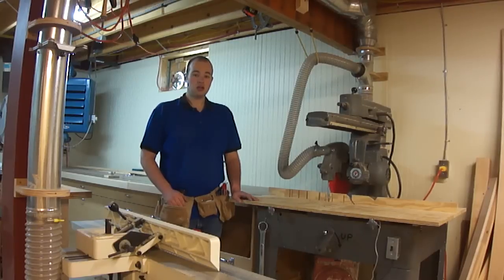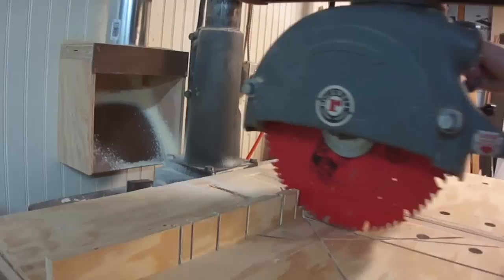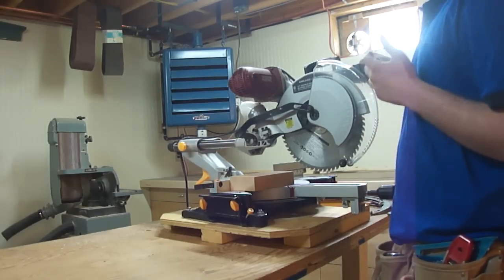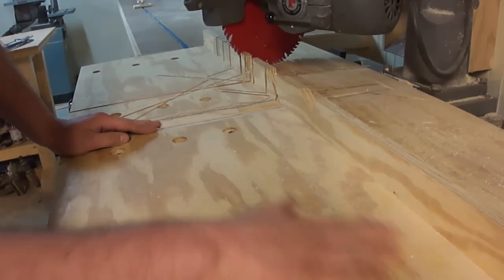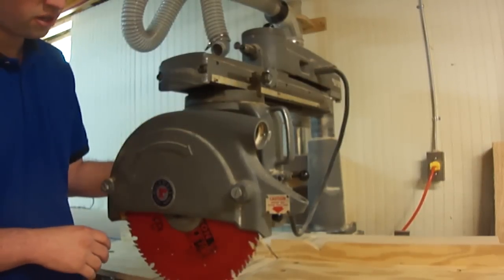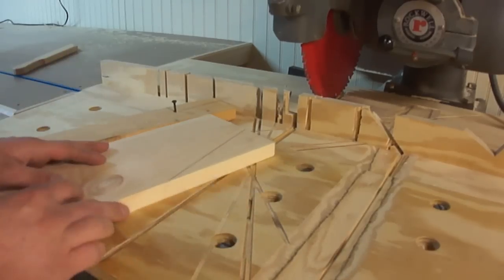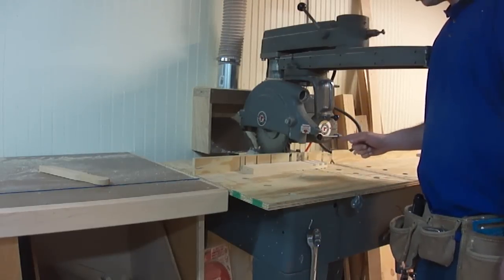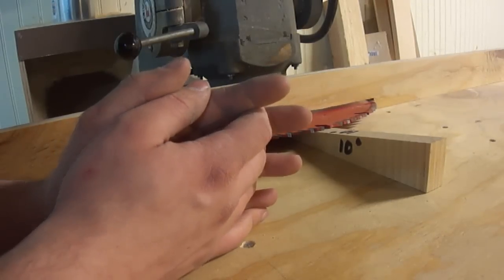How To Use The Radial Arm Saw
Welcome back to the Northland Workshop! The table saw is the heart of most workshops but in the Northland Workshop that honor goes to the radial arm saw. In this video Iain goes over how to use the radial arm saw to cross cut, rip, miter, bevel, dado and raise panels.